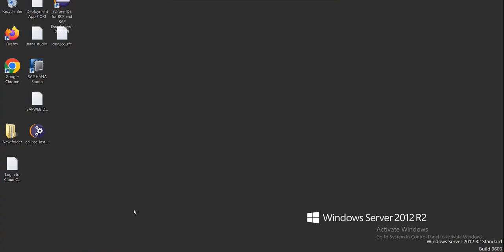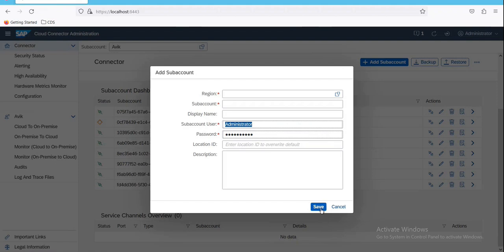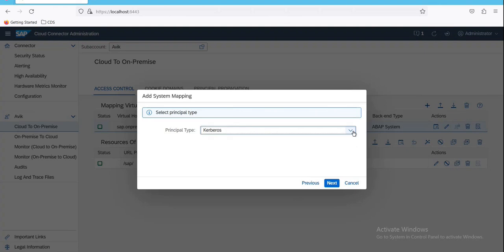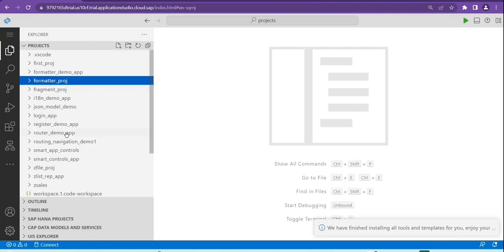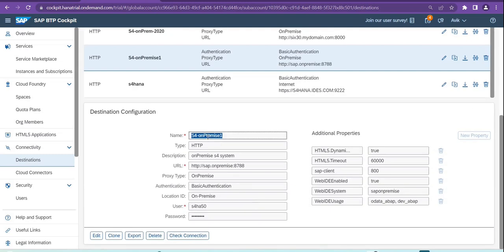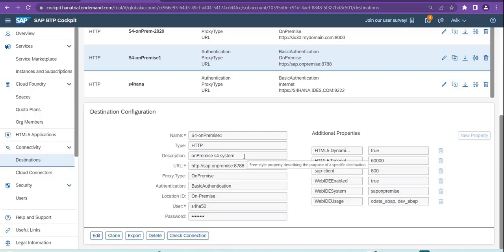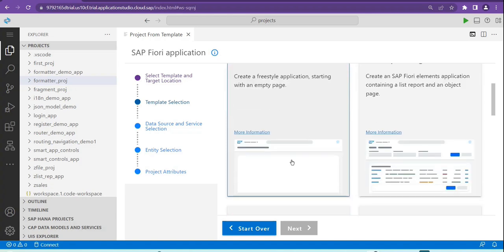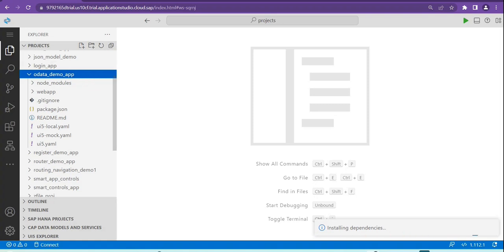Cloud Connector Setup in BTP Cockpit for SAPUI5 | Destinations for S/4 HANA | Step by Step Guide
This Video has step by step guide to Configure Cloud Connector Setup in SAP BTP Cockpit using Destinations